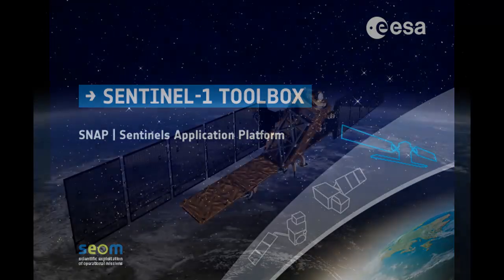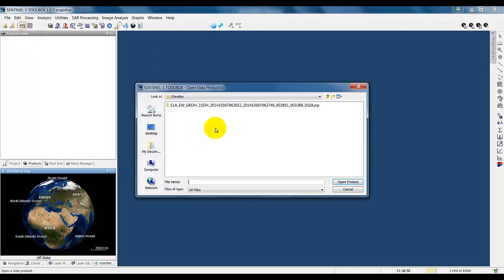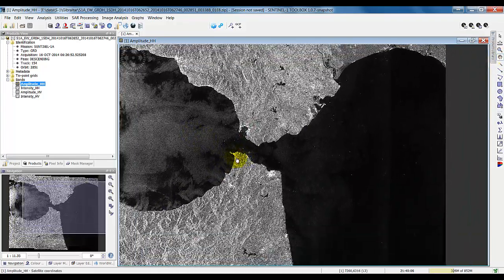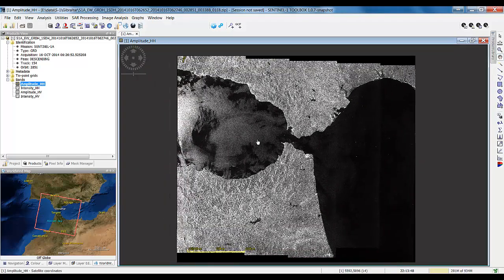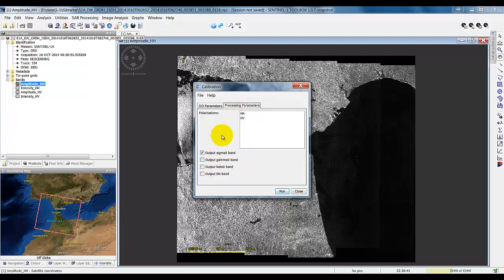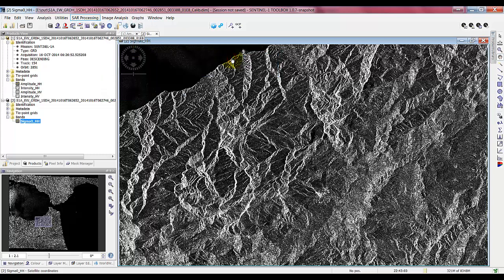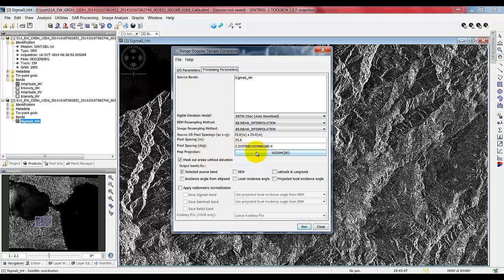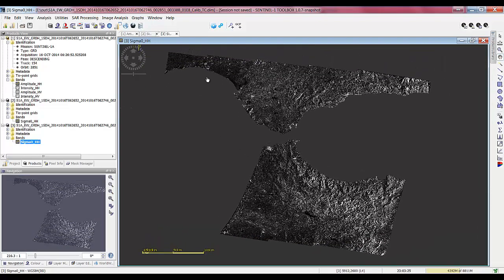s1tbx-intro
Sentinel-1 Toolbox